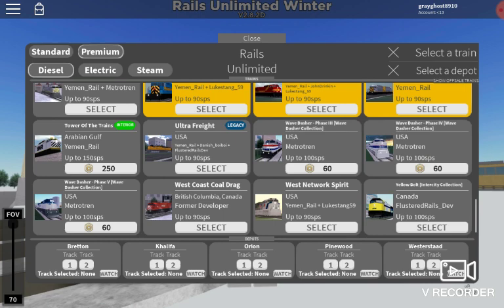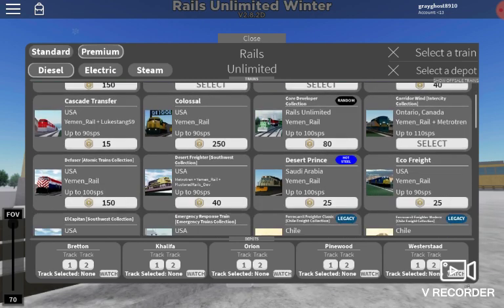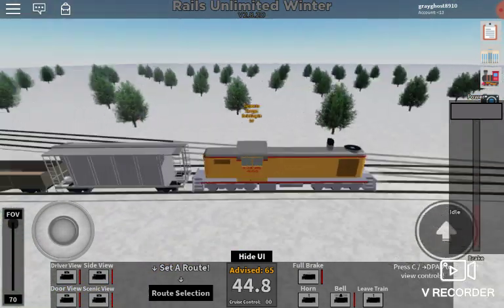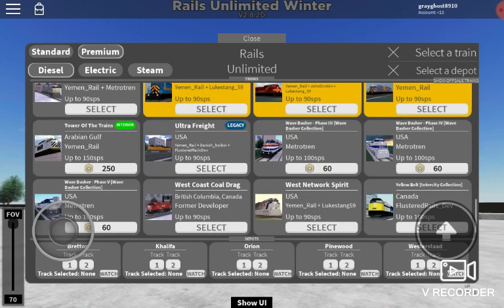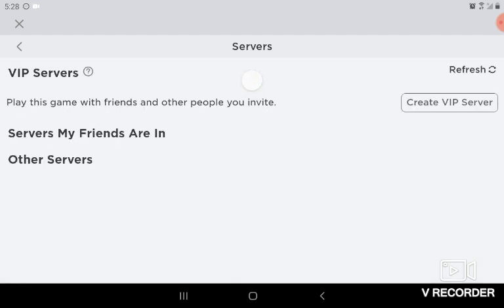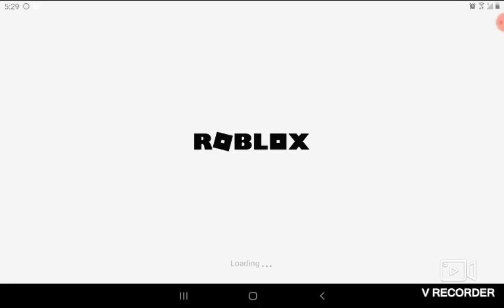Rails Unlimited Legacy trains and others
Yay more random sh**